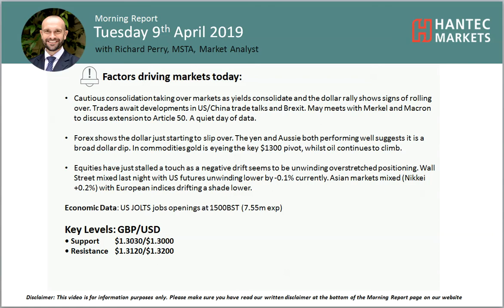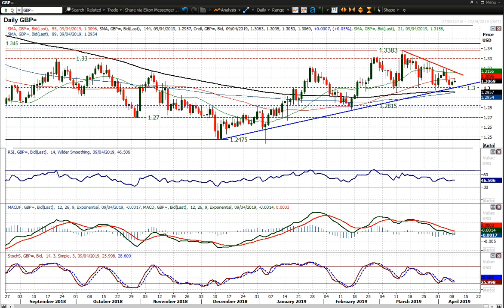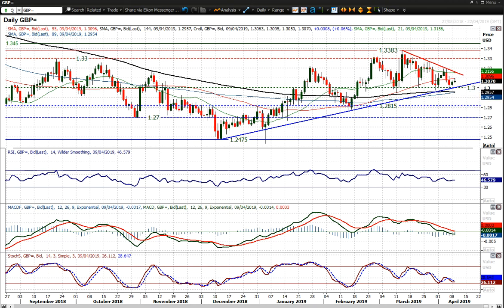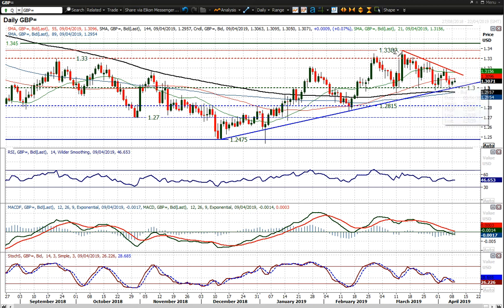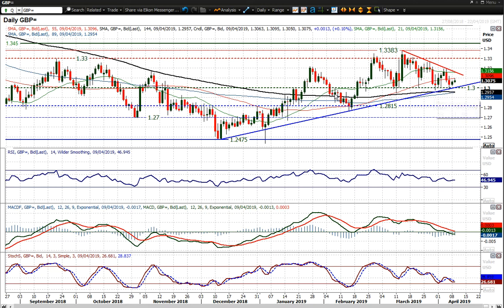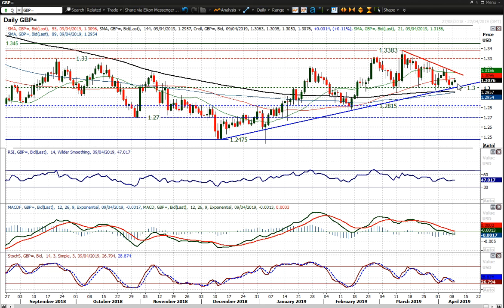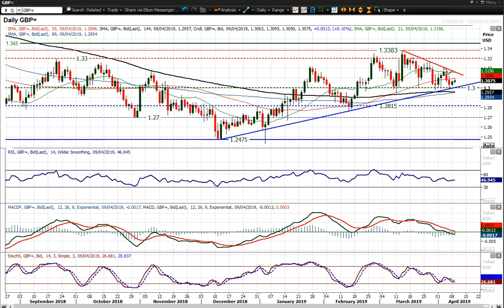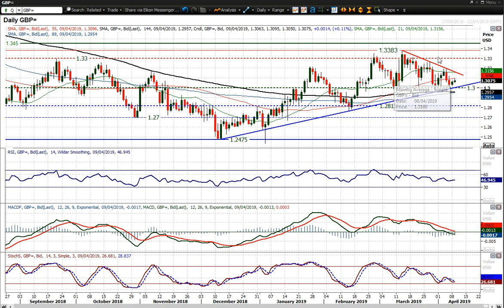GBP/USD Technical Analysis - Hantec Markets 09/04/2019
What is the outlook for Cable?